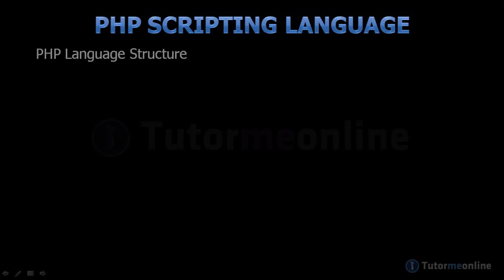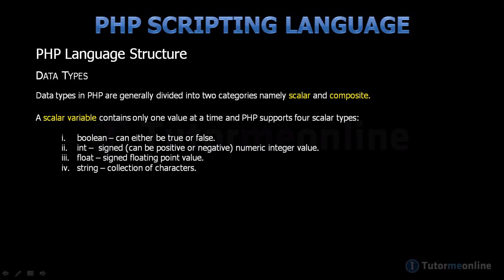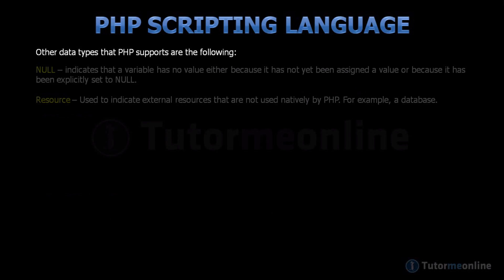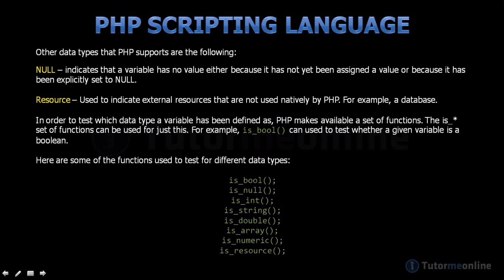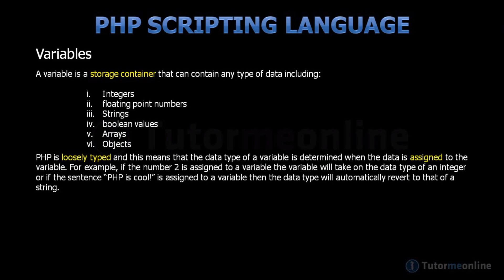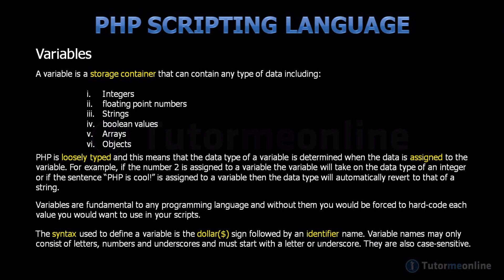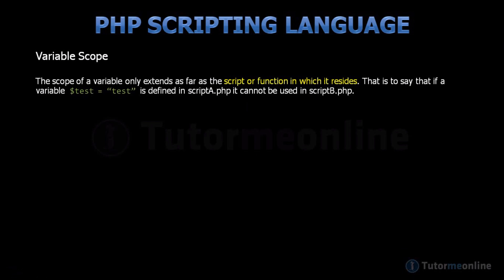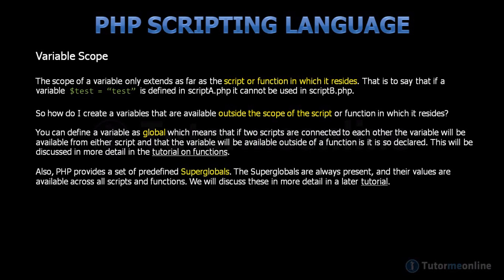01 PHP Language Structure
Introduction to the PHP language structure, variables and variable scope. We consider scalar variable types and data types,